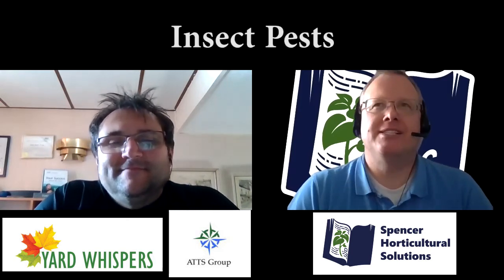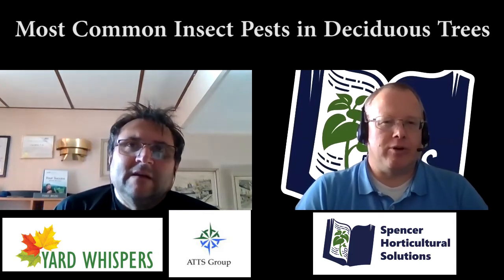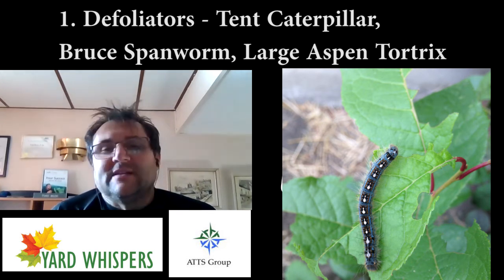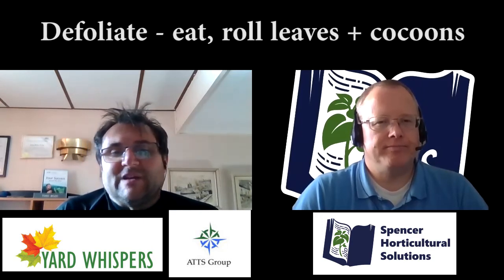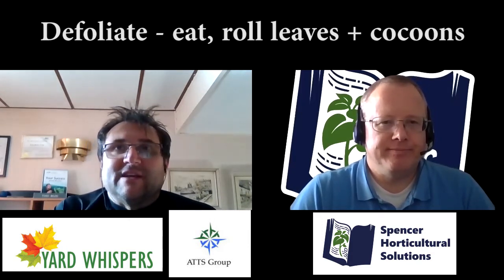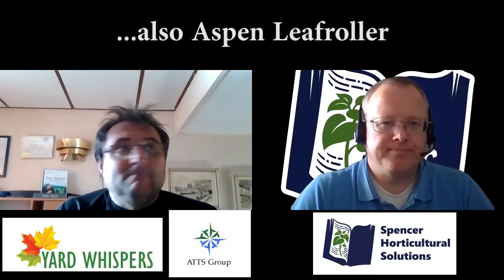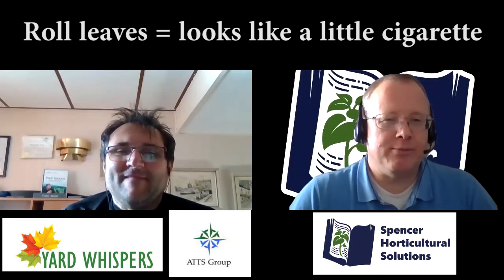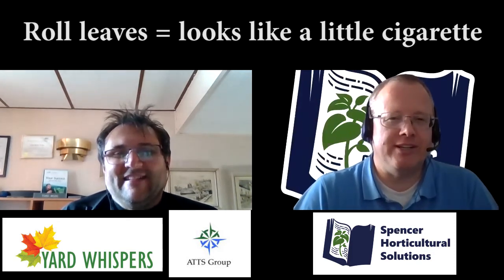What's Wrong With My Trees - Part 3 - Insect Pests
A continuing discussion of some common insect pests in trees in Alberta, including the signs and symptoms to help in recognizing them, plus some basic management.

Part 3 of 6 - What's Wrong With My Tree(s)...? series

Featuring Toso Bozic, arborist, Owner of Yard Whispers, CEO of ATTS Group.